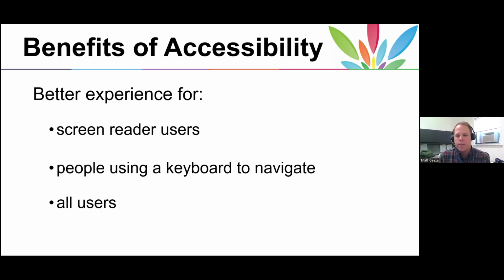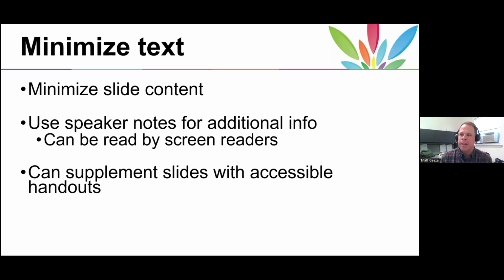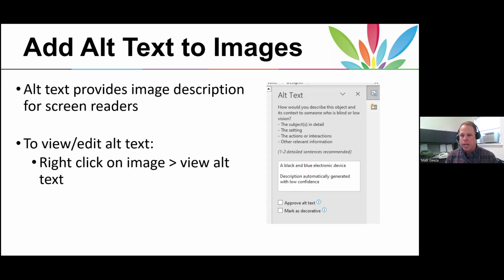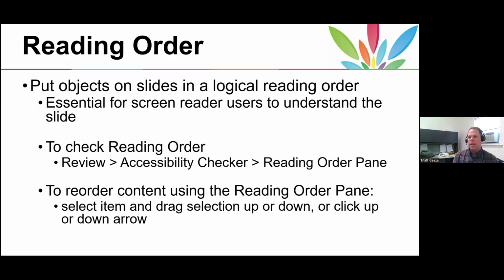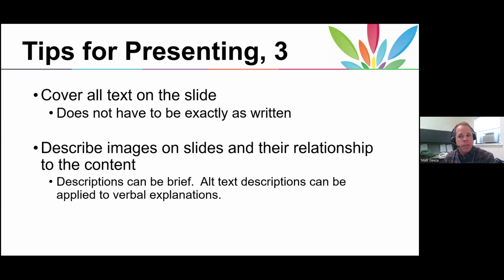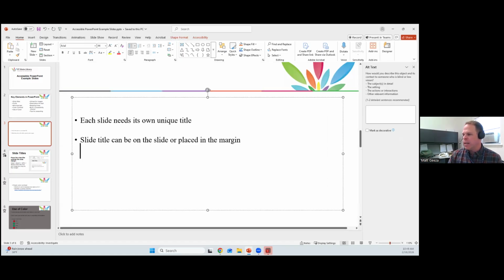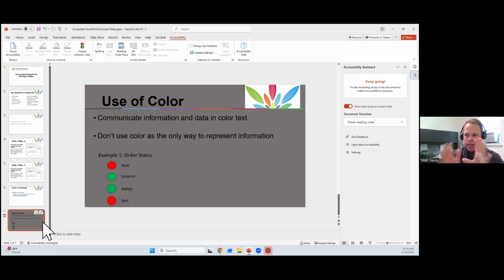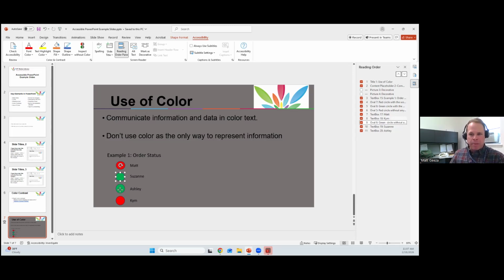TIAL: Creating Accessible Digital Documents, PowerPoint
Join Matt Geeza, director of the CT Library for Accessible Books (CT LAB), for a 60-minute session that will cover the basics of creating accessible PowerPoint slides. This session will highlight the features built into PowerPoint that can be utilized to ensure that your slides can be read by all. Special focus will be given to the importance of alternative text, or alt text, and the reading order of slide content.